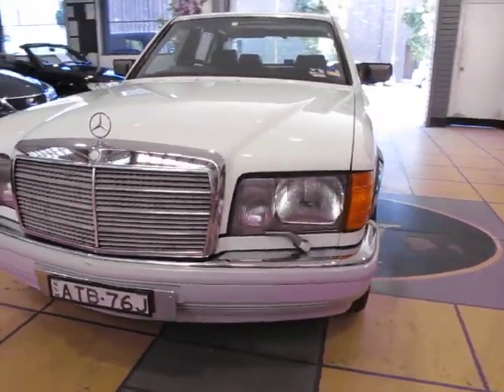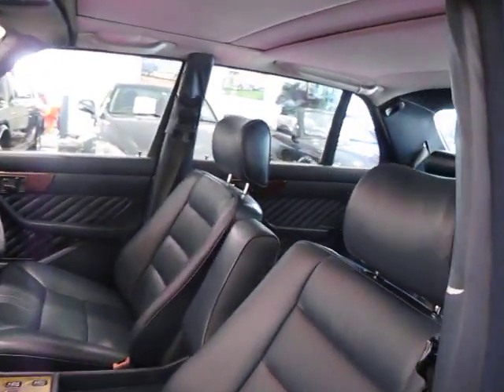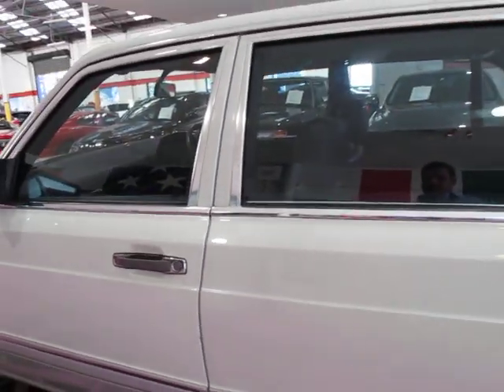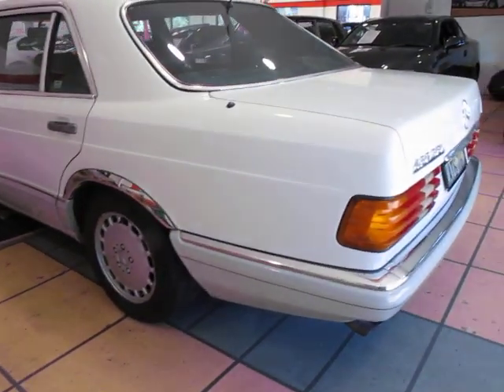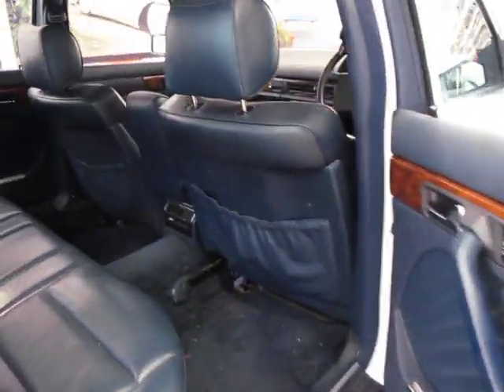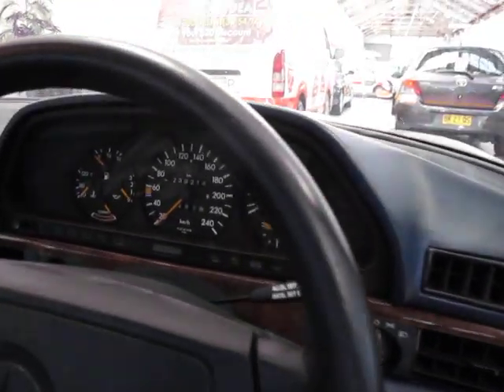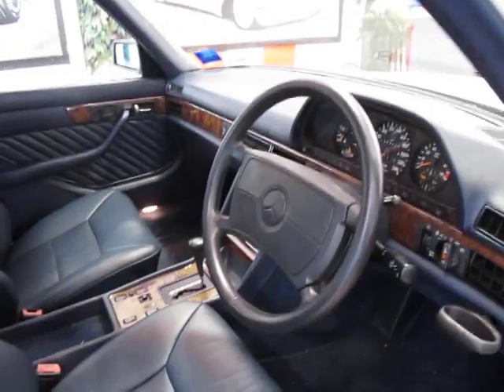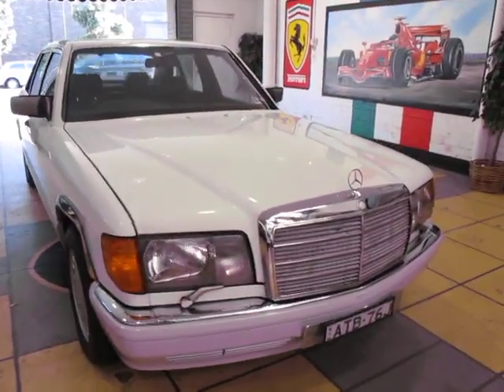Oldtimer Centre - Marrickville NSW